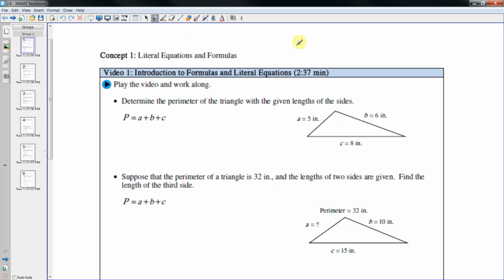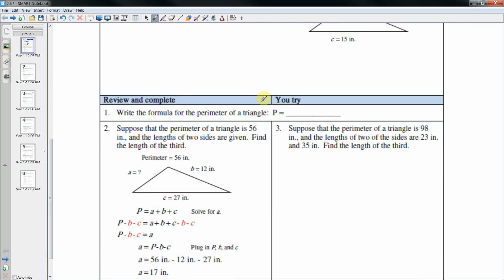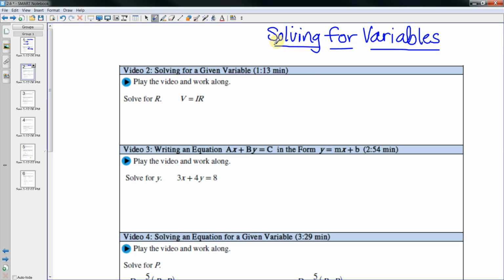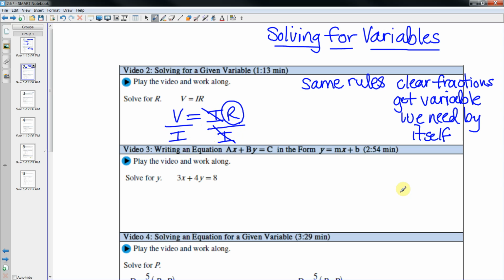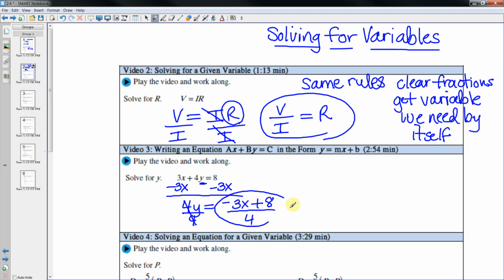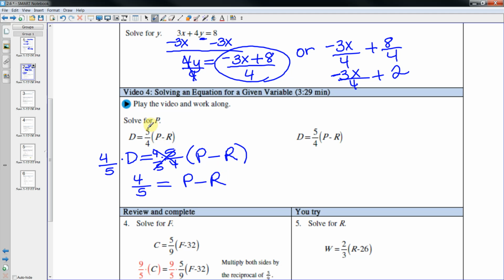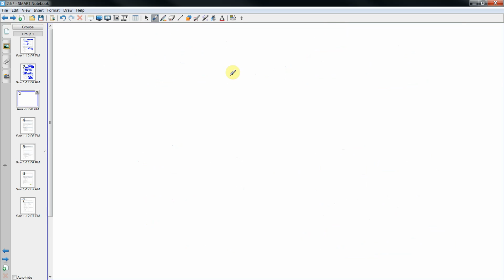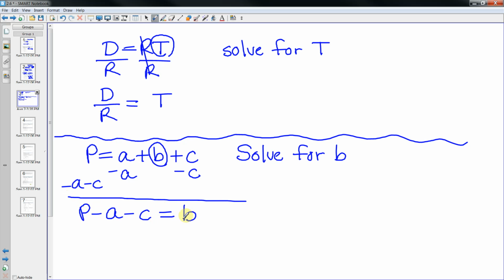Solving for Formulas